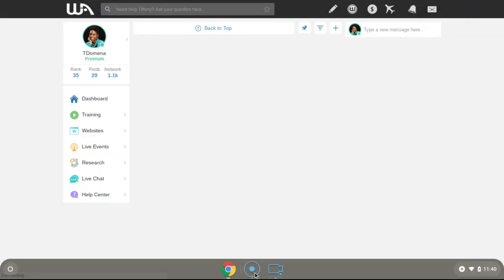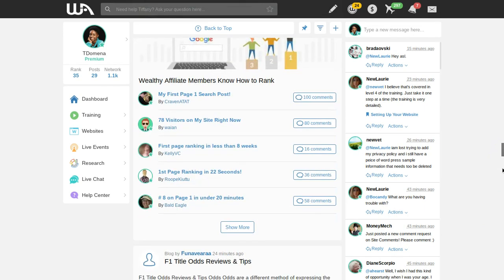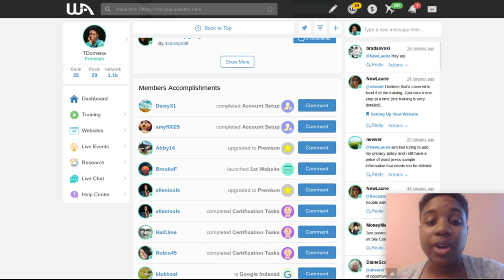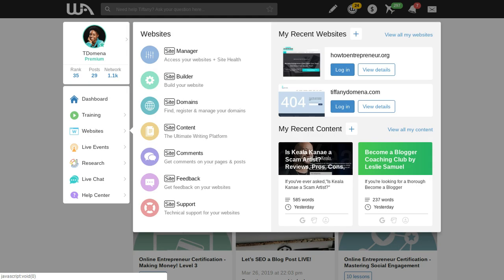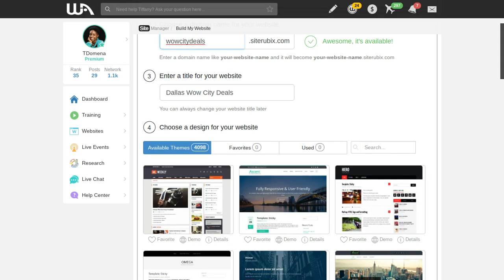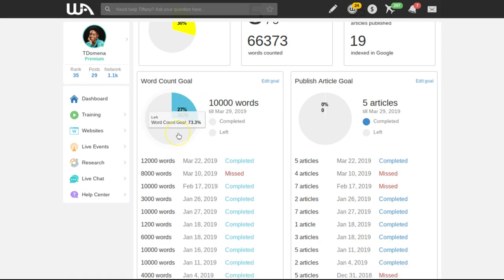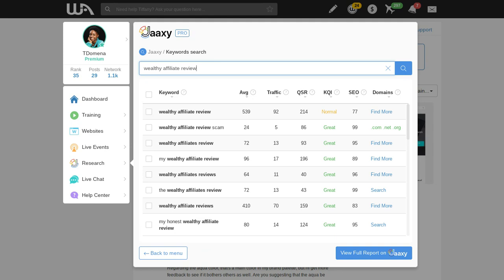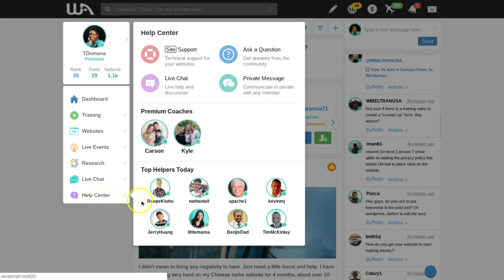Wealthy Affiliate Full Tour: The Training, Community & Software Tools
If you're considering Wealthy Affiliate for internet marketing training, website hosting, market research, or as a networking community, this video will give you everything you need to evaluate whether or not that's a good choice for you. See the training, the hosting, the community, and the proprietary software tools that make the platform what it is.

If you'd like to join me there, follow the
For more information on products and services that can help you start a business from an idea and grow it into an enterprise,